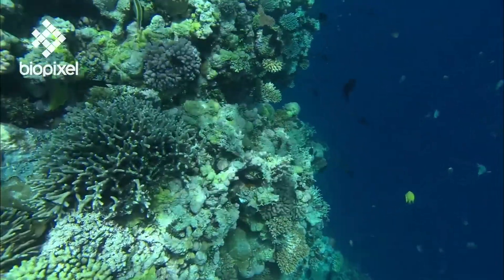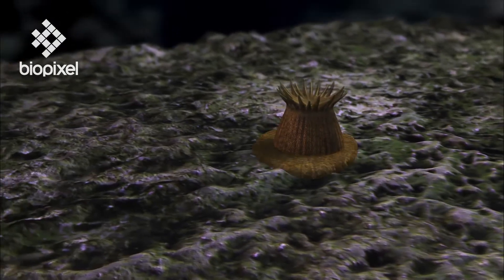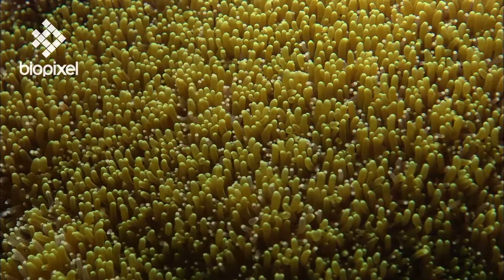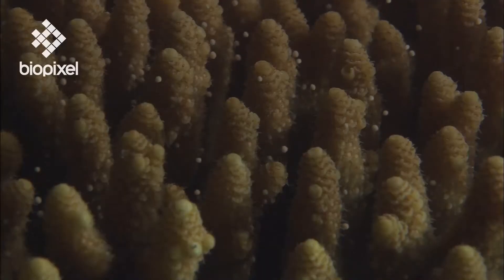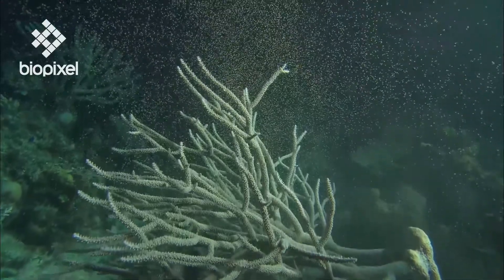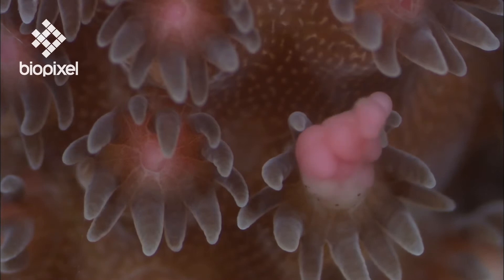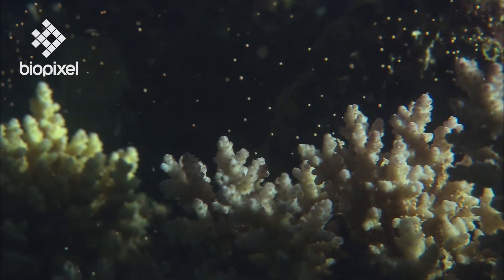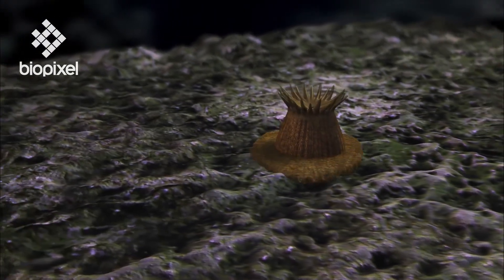Oceanpedia Critter finder Cnidarian Coral Reproduction